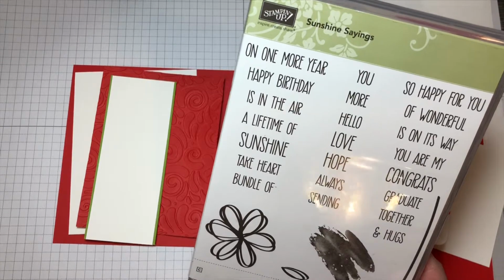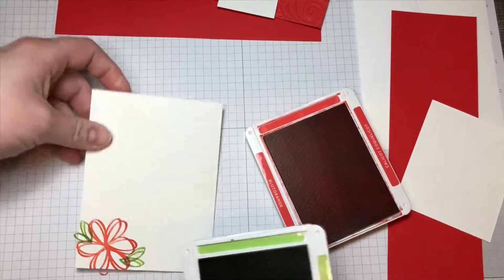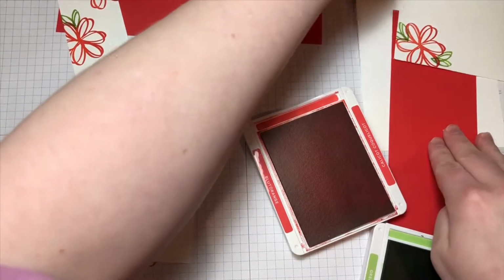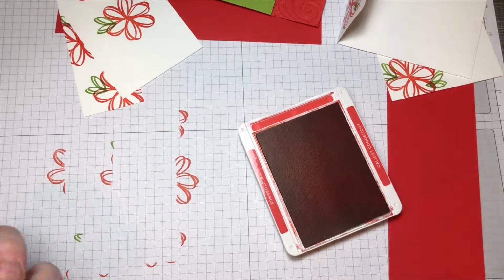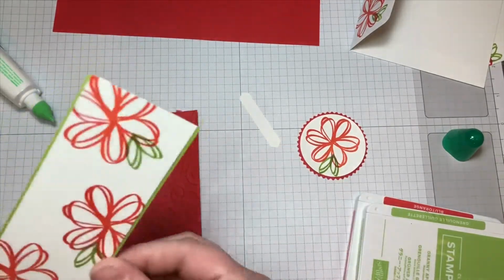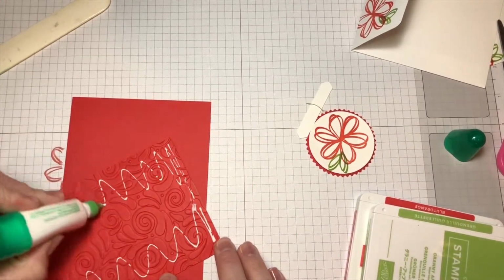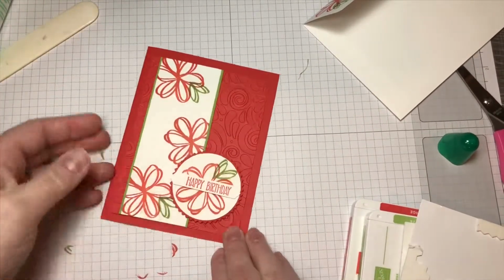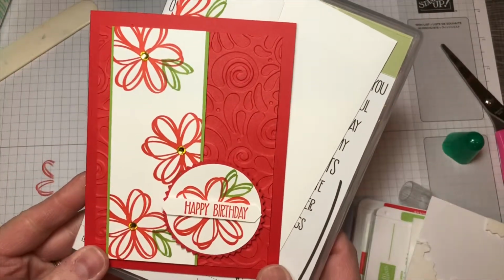Stampin’ Up! Sunshine Sayings (1)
Let’s make a card using the Sunshine Sayings Stamp set from Stampin’ Up!